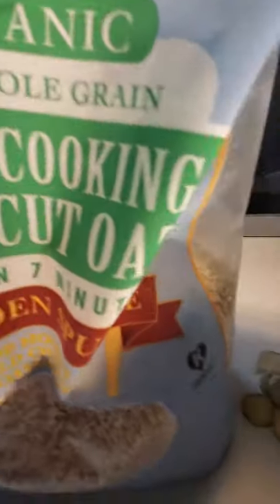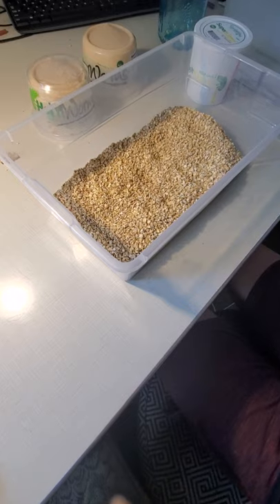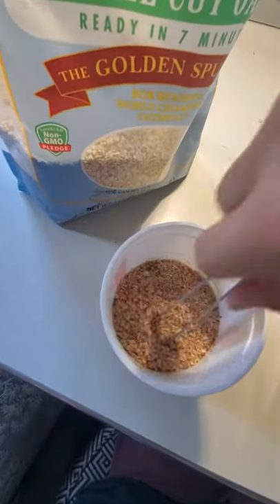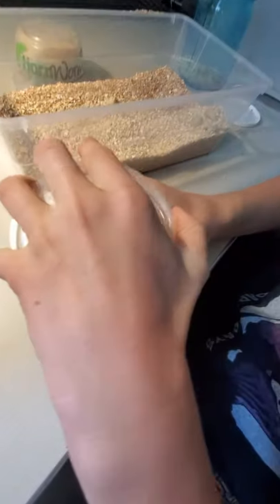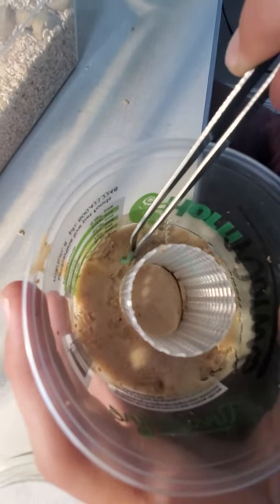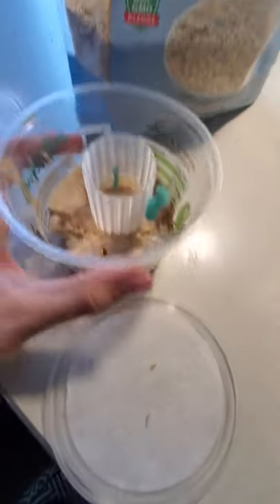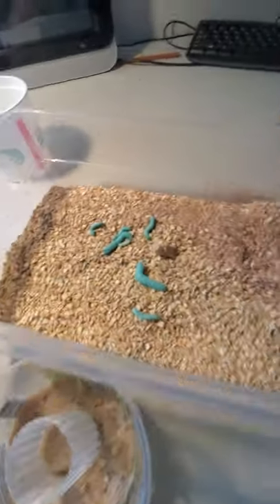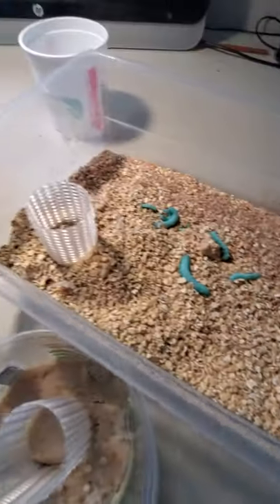How to make a hornworm/superworm container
Please tell me how to breed hornworms 😥 plz